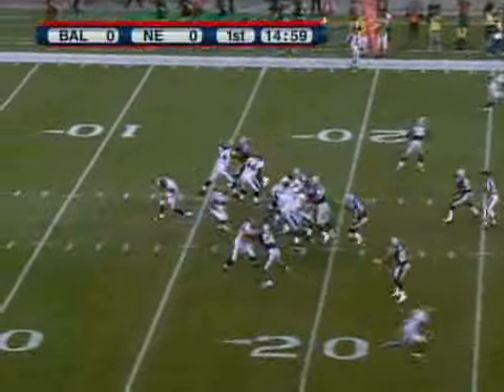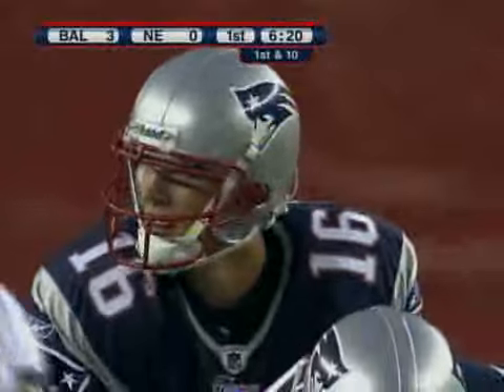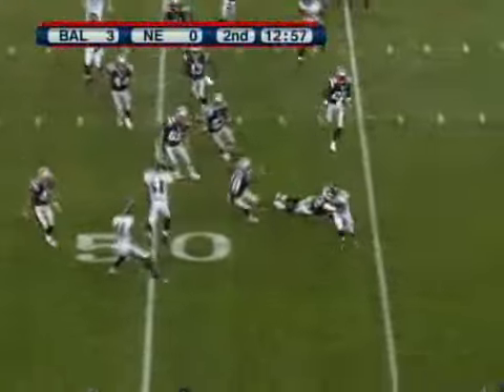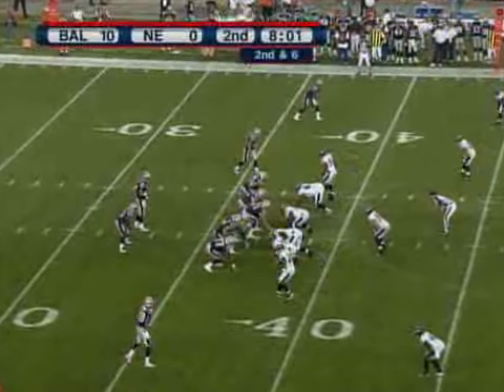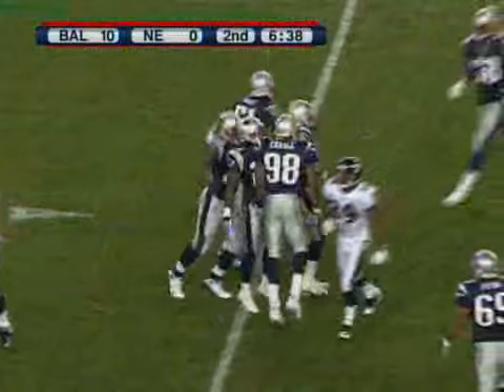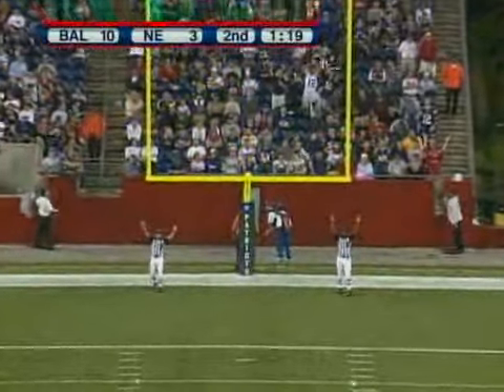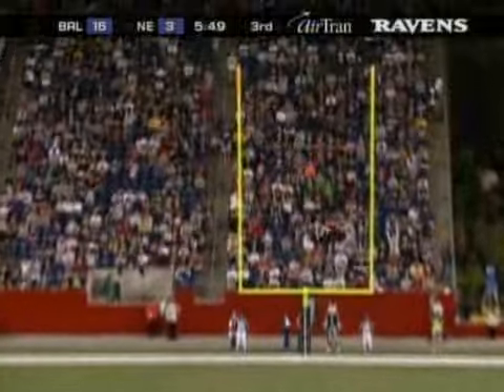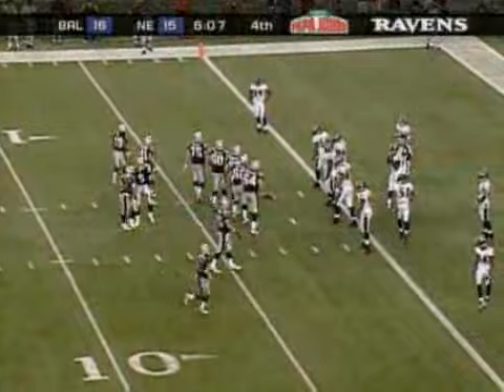Preseason Week 1 - Baltimore Ravens 16-15 New England Patriots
Video From NFL.com